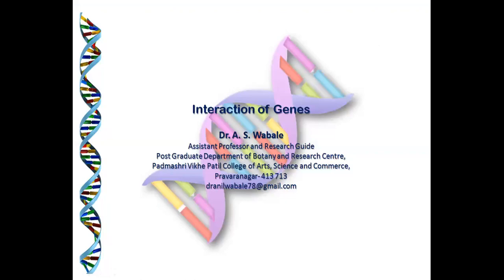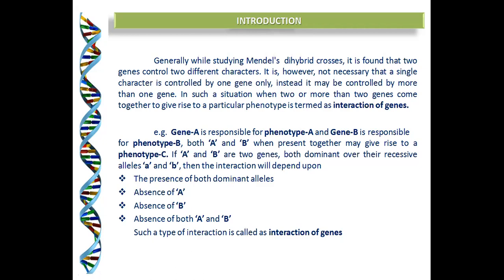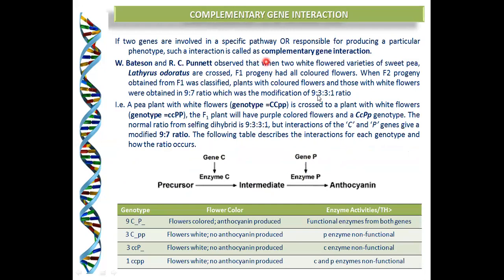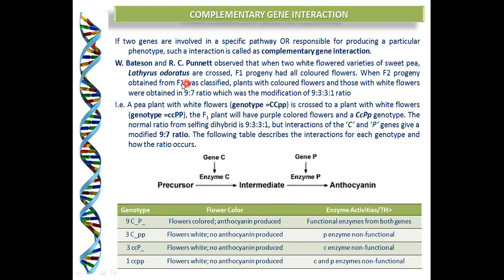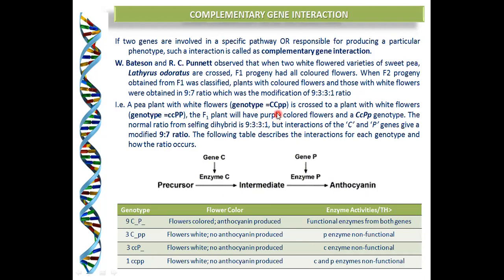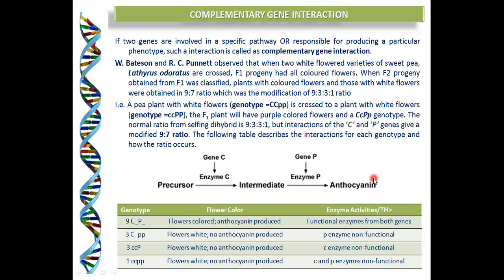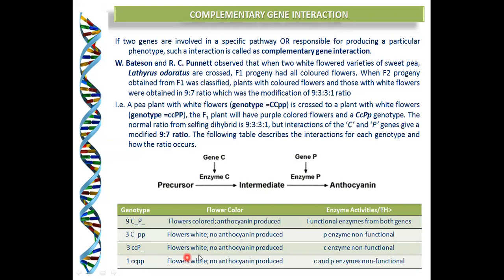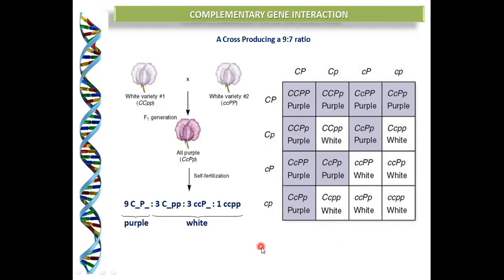Complementary Gene Interaction